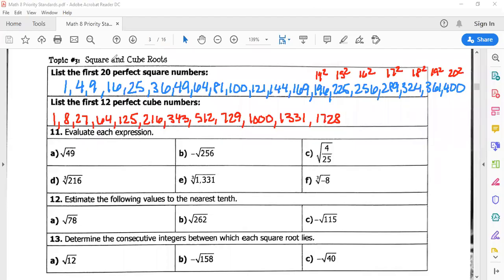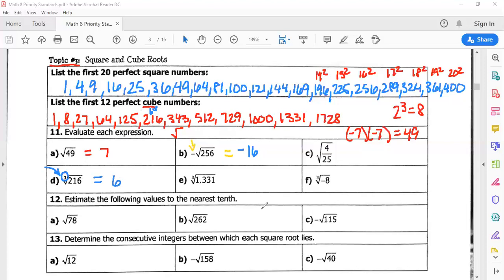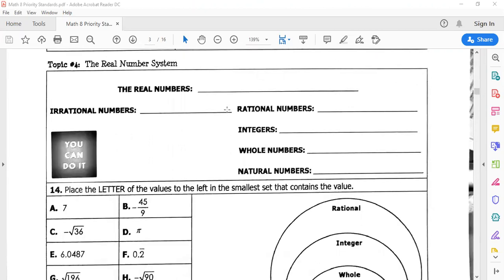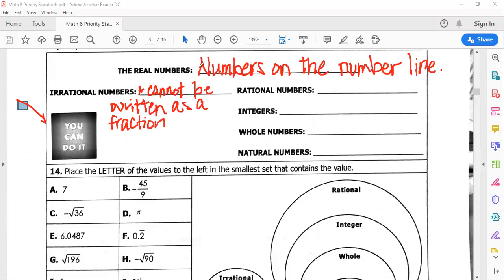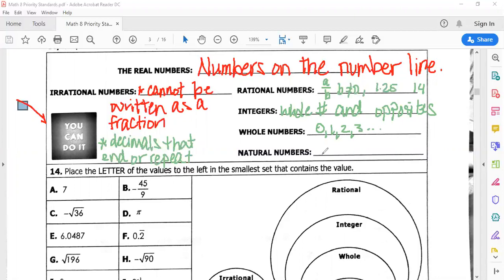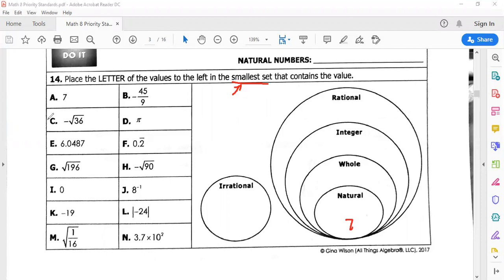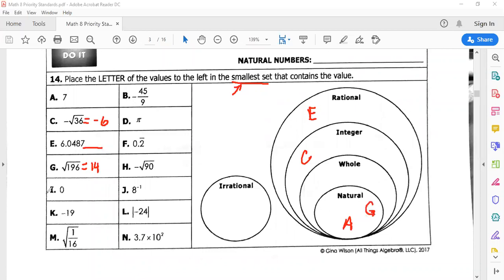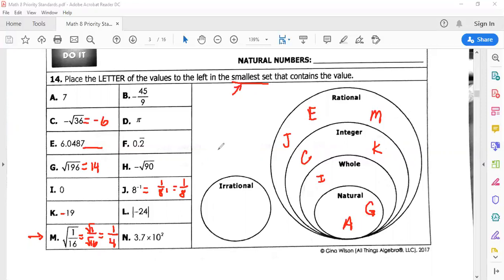Review Packet 1 Topic 3 and 4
Review Packet 1 Topics 3 and 4